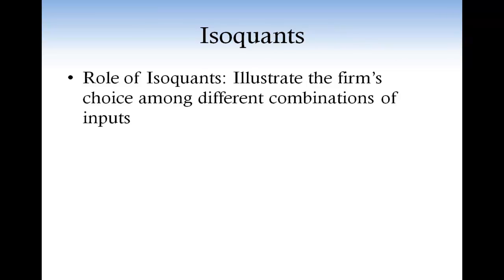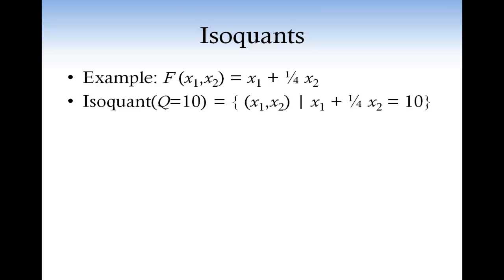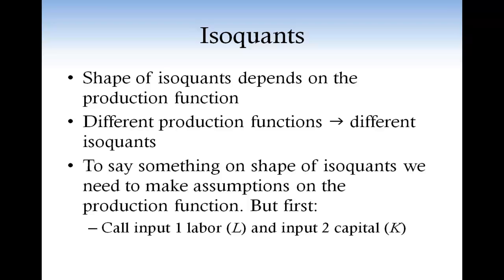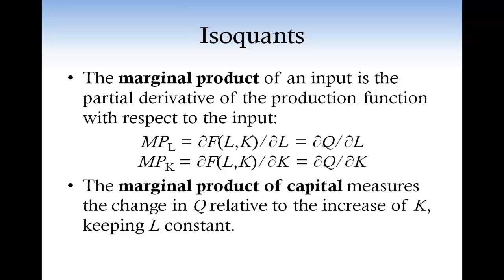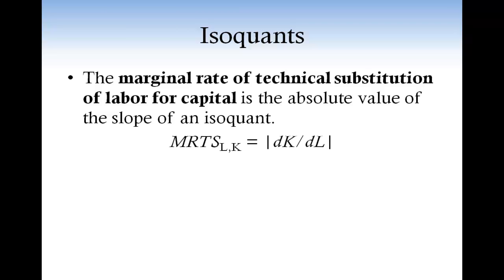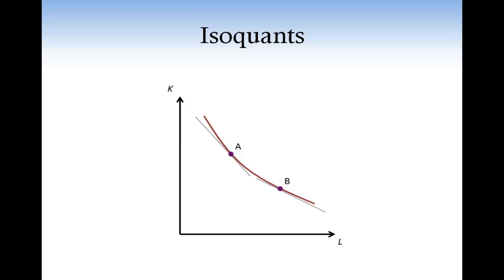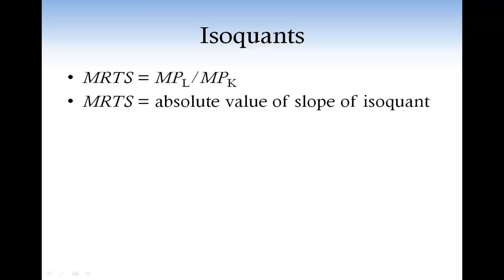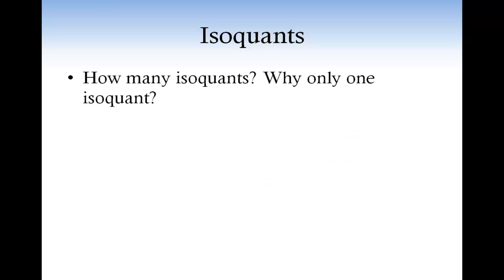Producer Theory_2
Isoquants and Marginal rate of technical substitution.